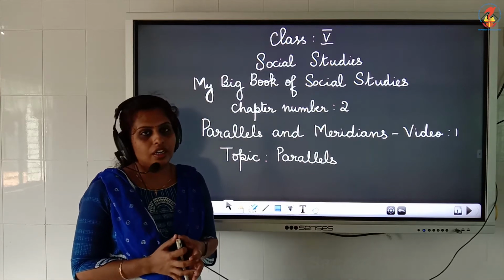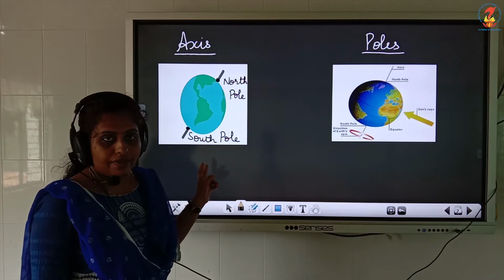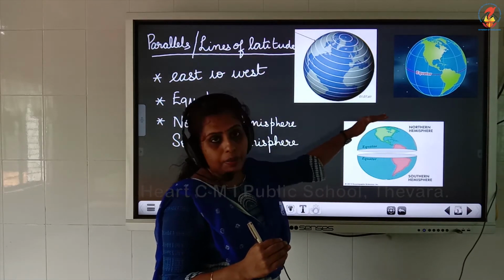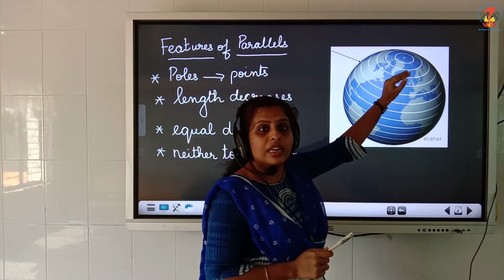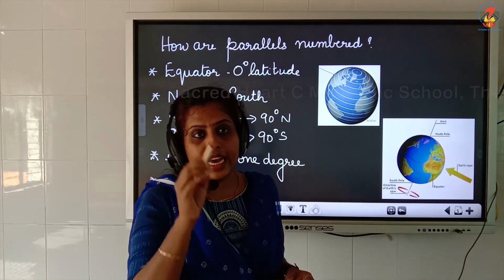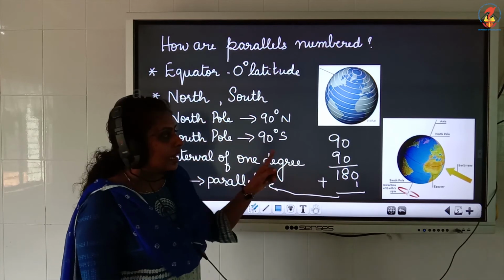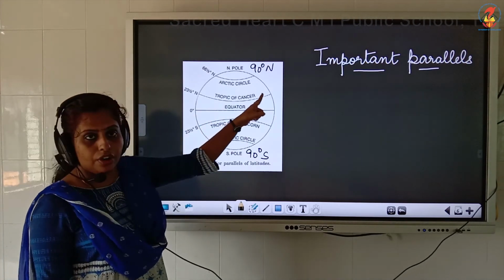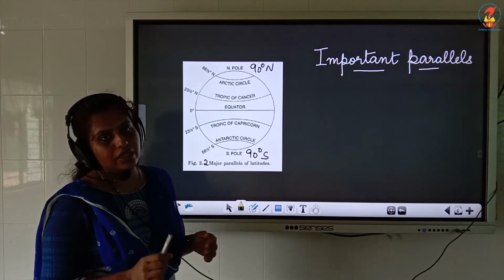Soc05 Chapter 02 Parallels and Meridians Video 01 Parallels Pages 15 16